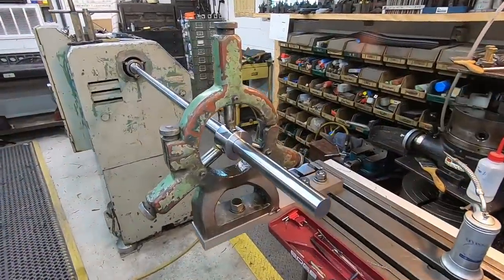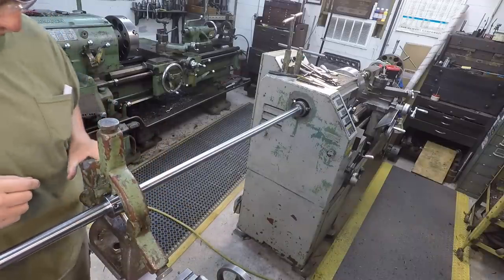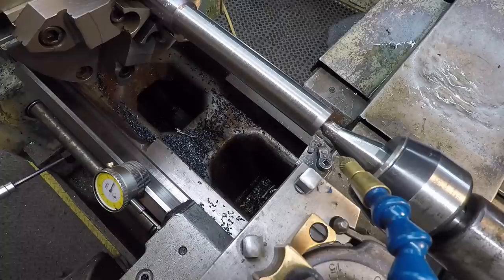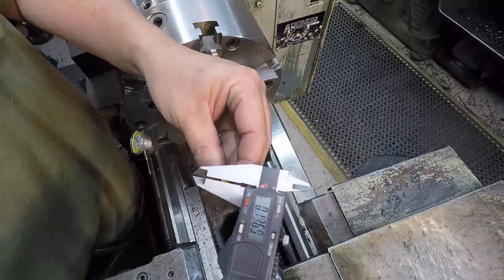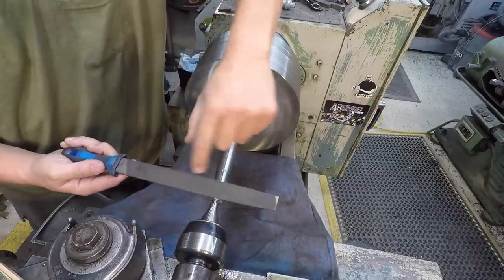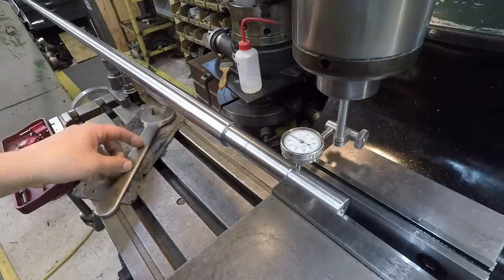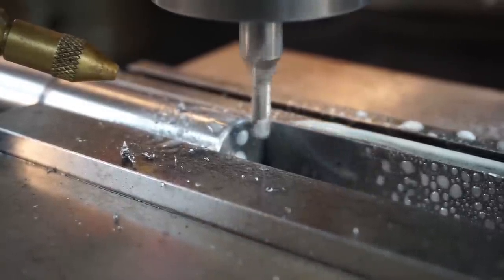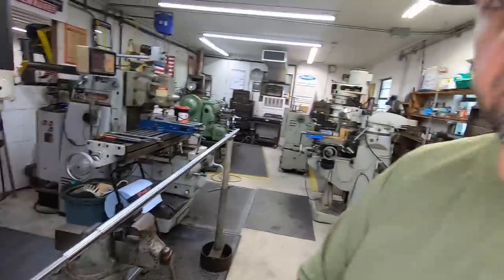Machining a Custom Prop Shaft Part 2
This video is the completion of the custom designed prop shaft going into a mud motor. We'll finish the other end of the shaft and go to the mill to machine the keyway.